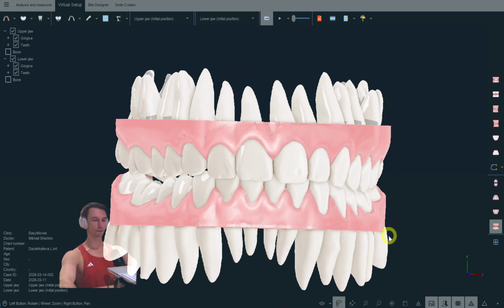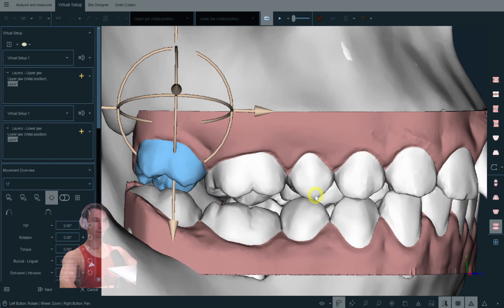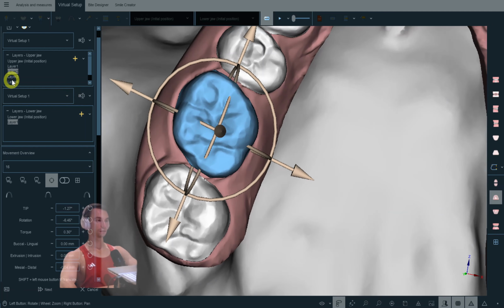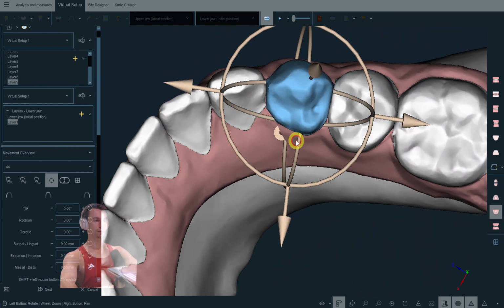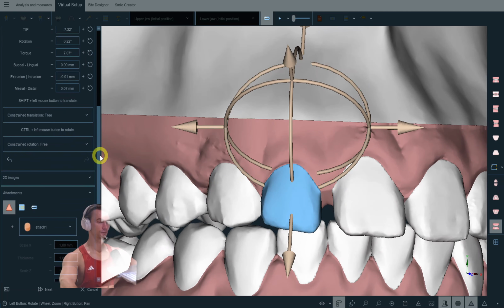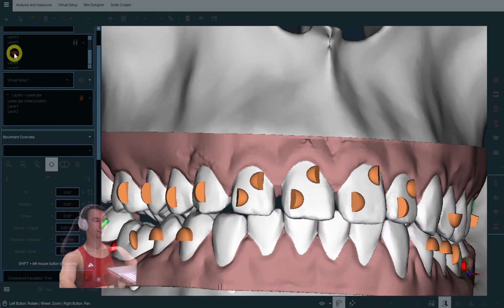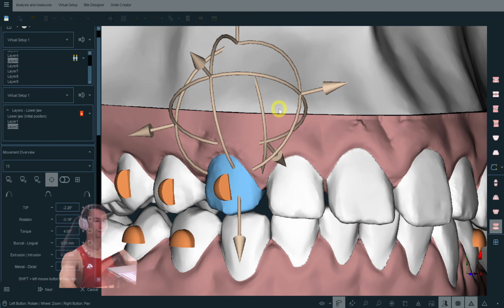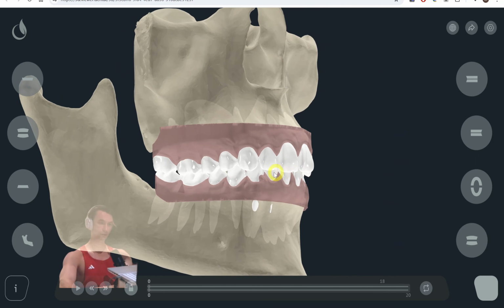Maestro 3D aligners virtual setup: case 19, upper midline improvement by bodily movements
order a setup or a personal training:
3d plan cloud viewer: viewer.dental
designers marketplace: setuphub.dental